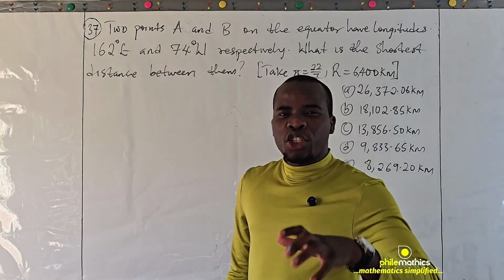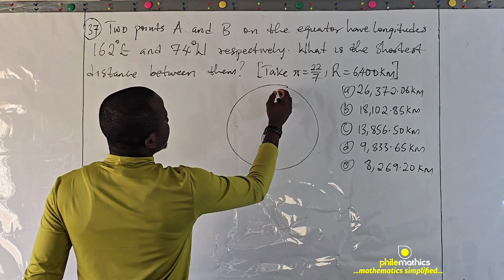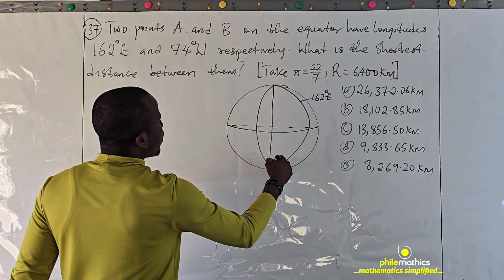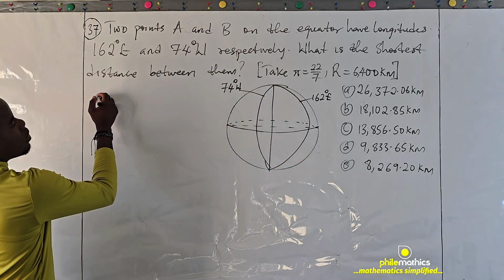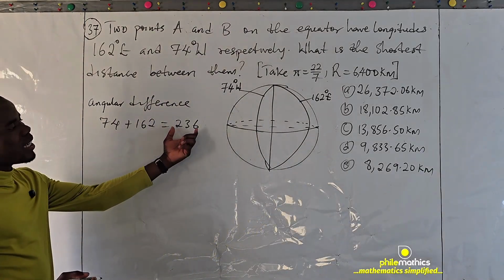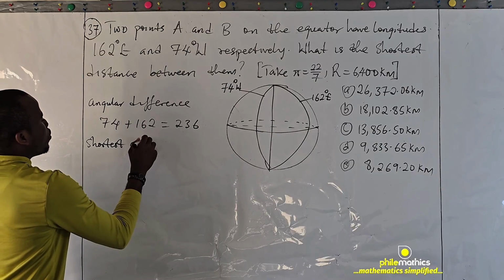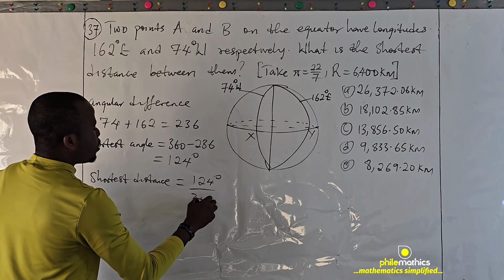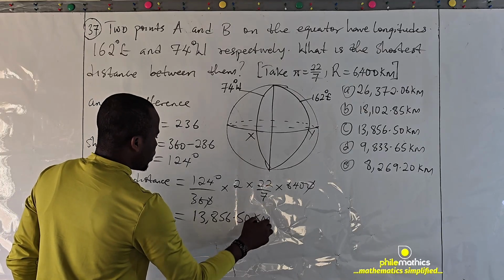LONGITUDE TRICKS YOU MUST KNOW FOR EXAMS!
Master Longitude in Minutes | Easy Geography Explained!
Struggling to understand longitude? This video breaks it down in the simplest way possible!  Learn how lines of longitude help us locate places on Earth, calculate time zones, and navigate the world like a pro.
In this lesson, you’ll discover:
✅ What longitude is (explained simply)
✅ The importance of the Prime Meridian
✅ How longitude affects time zones ⏰
✅ Real-life examples you can understand easily
Whether you're a student, teacher, or just curious, this video will make longitude super easy and fun to learn!

📌 Perfect for:
Secondary school students
Exam preparation (WAEC, NECO, JAMB)
Beginners in geography
💡 After watching, you’ll never get confused about longitude again!